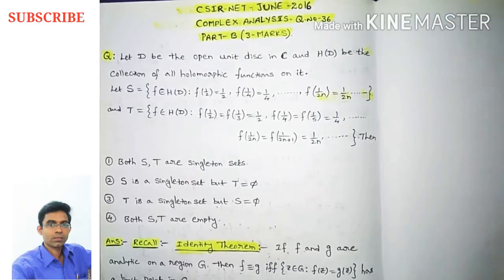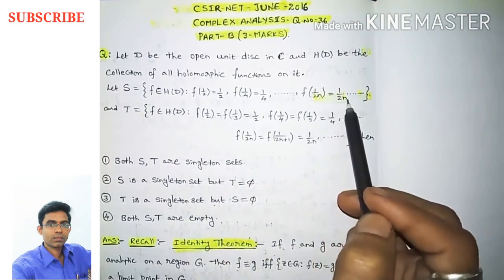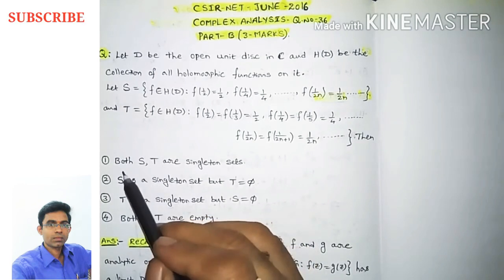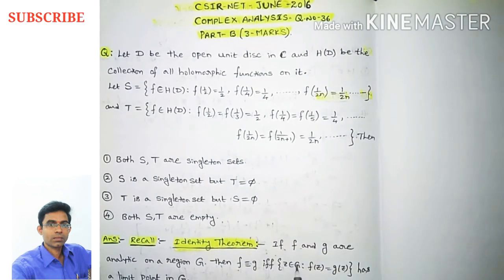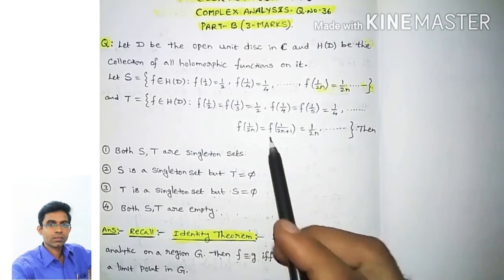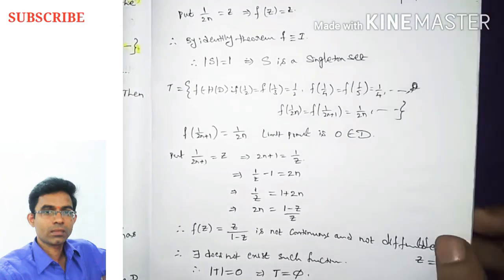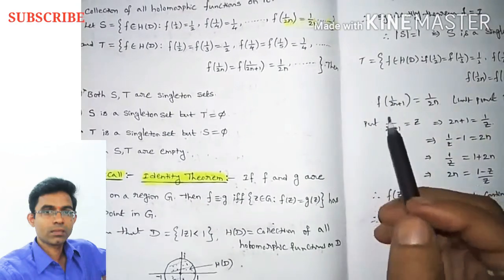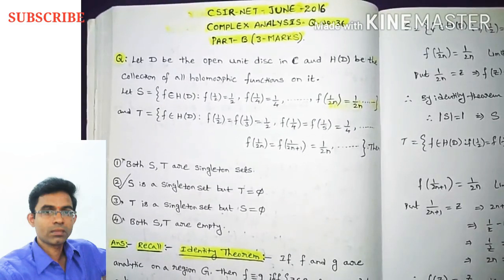CSIR NET MATHEMATICS JUNE 2016|| COMPLEX ANALYSIS Q.NO 36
COMPLEX ANALYSIS , ANALYTIC FUNCTION , IDENTITY TTHEOREM, LIMIT POINT, OPEN UNIT DISC , HOLOMORPHIC FUNCTION
Useful for Csir net Mathematics || IITJAM||SET|| JL||DL||Phd entrance exams.
CSIR NET MATHEMATICS JUNE 2016 COMPLEX ANALYSIS